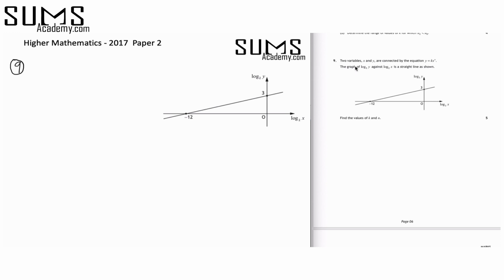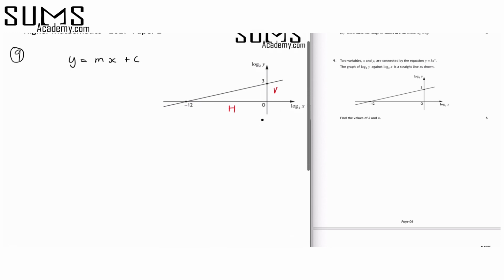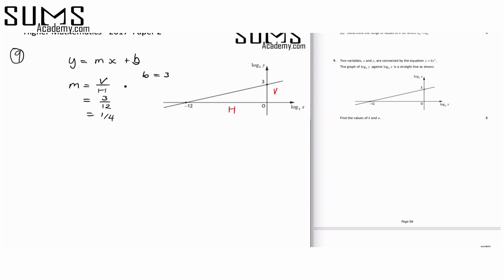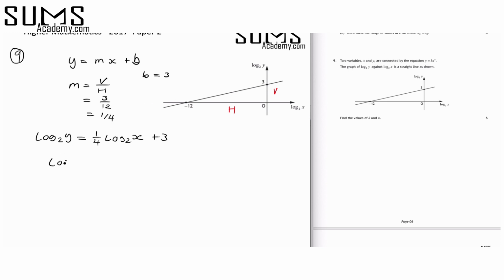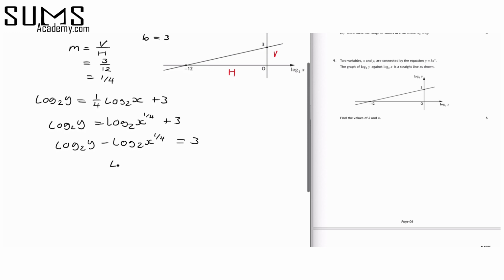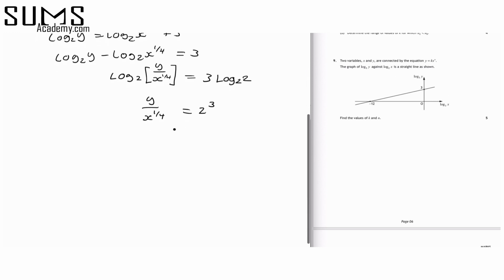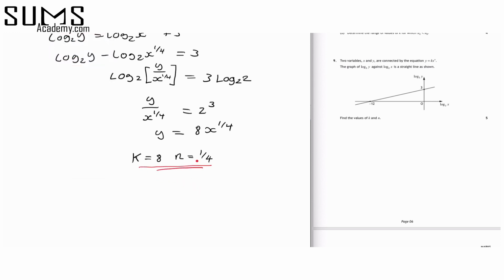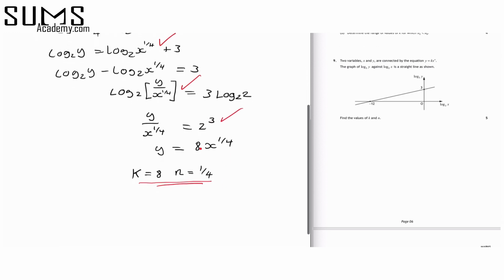2017 Paper2 Solution Q9 logsMedium